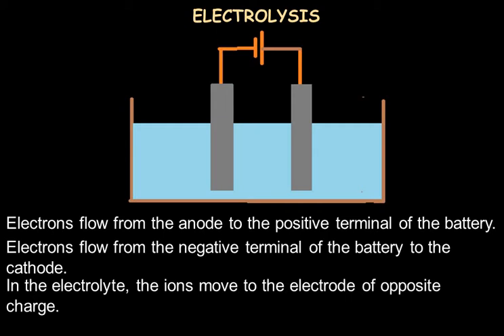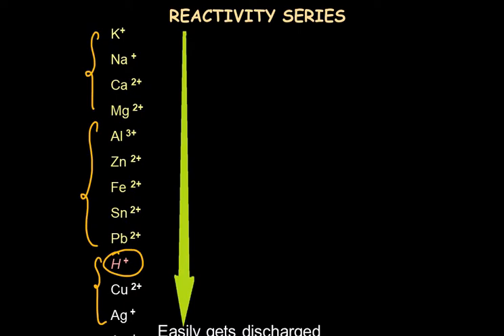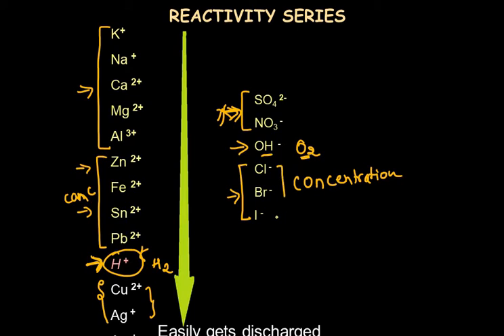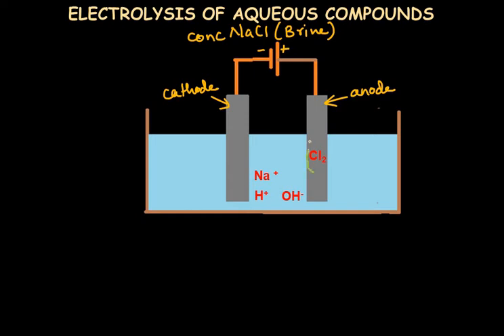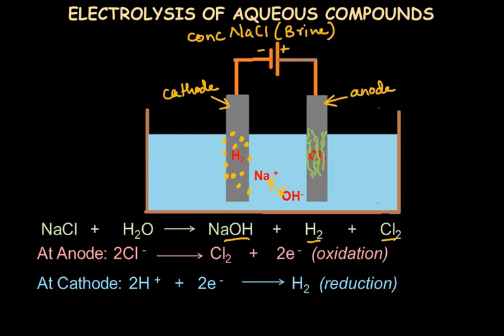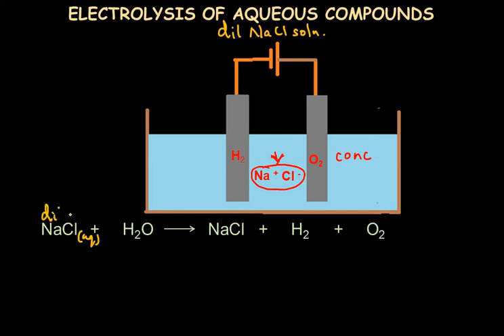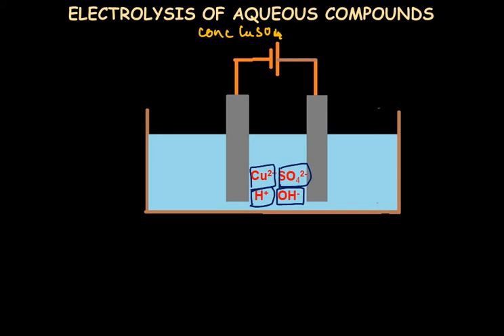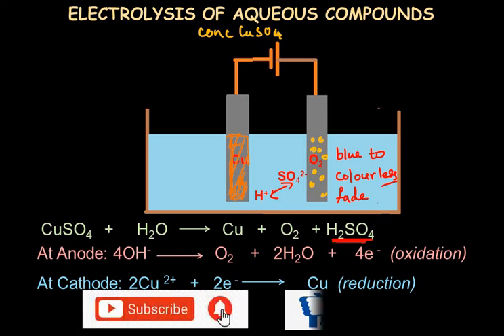Electrolysis 02: Electrolysis of aqueous solutions/brine/copper sulfate: IGCSE/GCSE/IB chemistry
This video explains the electrolysis of aqueous solutions, explaining the importance of reactivity series for the selective discharge of ions at electrodes. it also explains electrolysis of brine/concentrated sodium chloride solution, dilute solutions and copper sulfate solution.
(A levels) requires telegram app